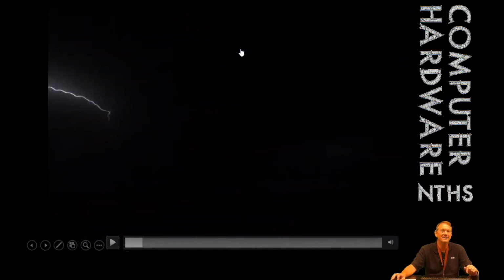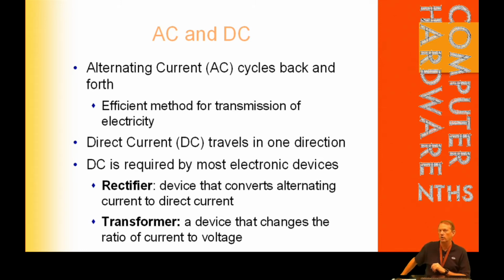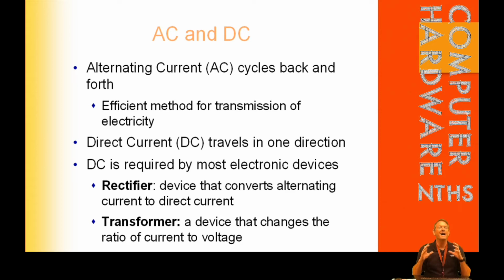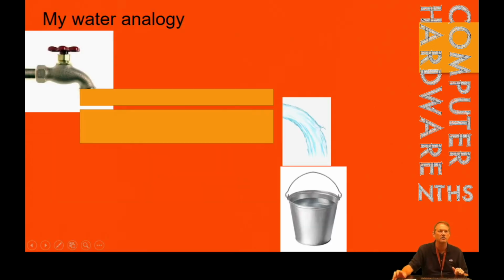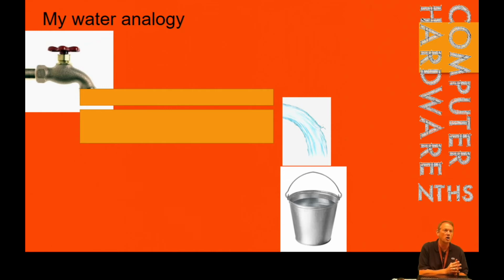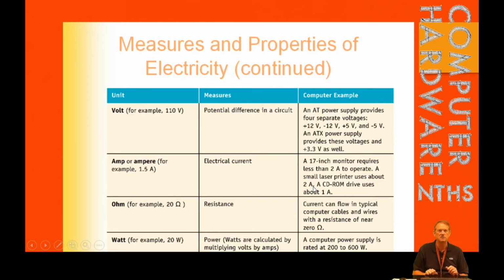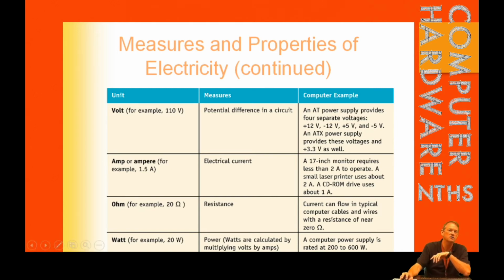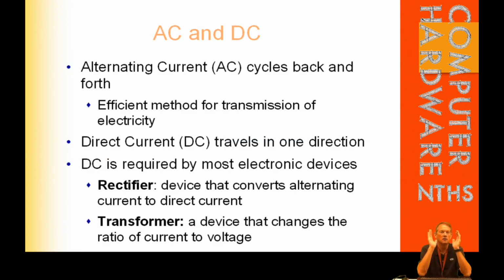CH 3.2 Understanding Electricity